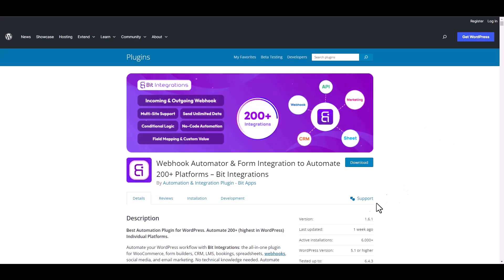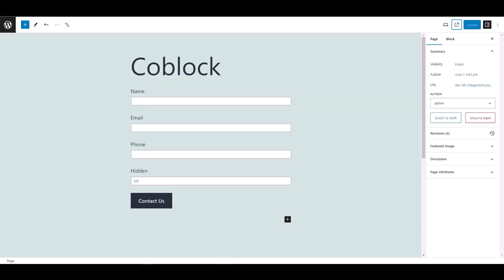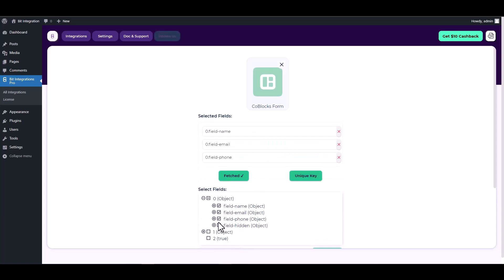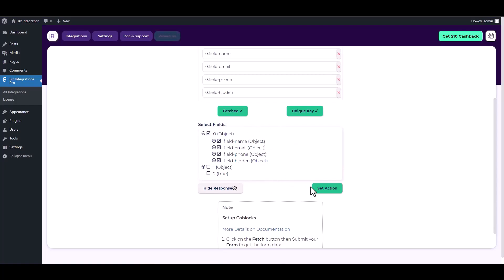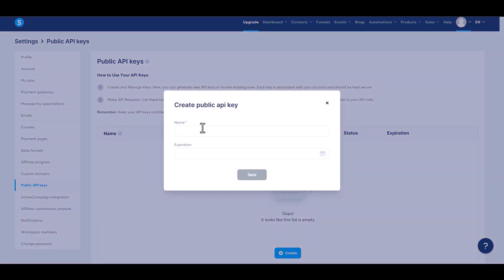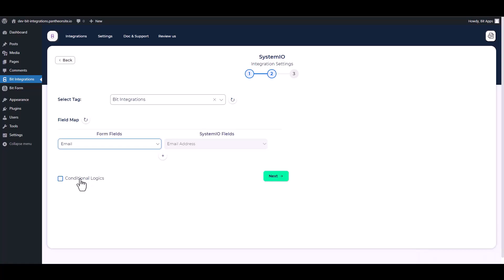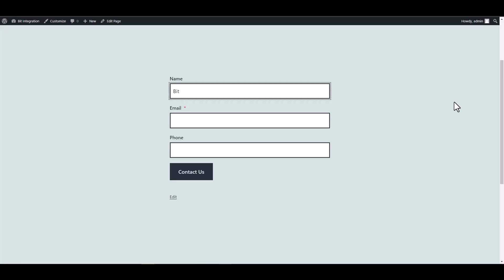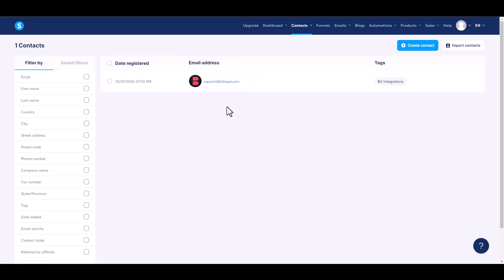Integrating CoBlocks with Systeme.io | Step-by-Step Tutorial | Bit Integrations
🔗 Ready to enhance your marketing automation with seamless integration? Join us on our YouTube channel for an in-depth tutorial where we demonstrate the integration of CoBlocks with Systeme.io using the Bit Integrations WordPress plugin. Learn how to effortlessly connect these tools to automate your marketing campaigns and manage your online business efficiently.

Follow along as we guide you through the step-by-step process of integrating CoBlocks with Systeme.io, enabling you to automate your workflows, enhance customer engagement, and boost productivity. Say goodbye to manual processes and welcome automated workflows for increased efficiency.

Key Highlights:
✅ In-depth walkthrough for integrating CoBlocks with Systeme.io using Bit Integrations for WordPress.
✅ Leverage your form data to automate marketing tasks and manage online business operations with Systeme.io.
✅ Elevate your business strategy with streamlined automation and increased productivity.

Ready to revolutionize your marketing automation workflow?

Whether you're a marketer, business owner, or WordPress enthusiast, this integration empowers you to seamlessly merge CoBlocks with Systeme.io. Watch now to revolutionize your marketing automation efforts!

🎥 Ready to revolutionize your marketing automation workflow? Join us in optimizing your business strategy with seamless integration! 👍